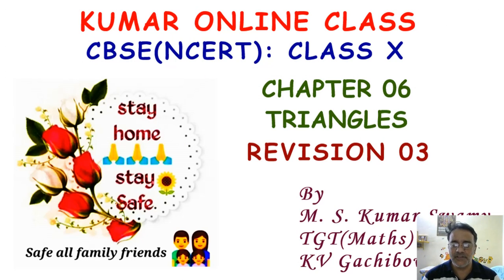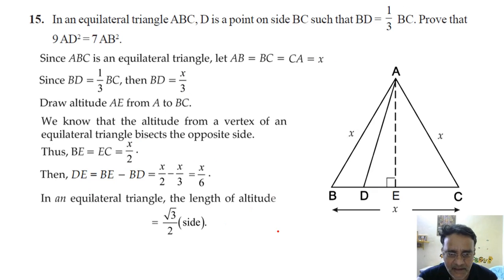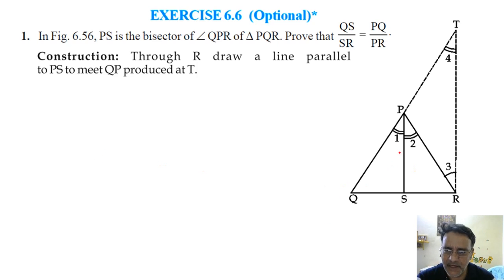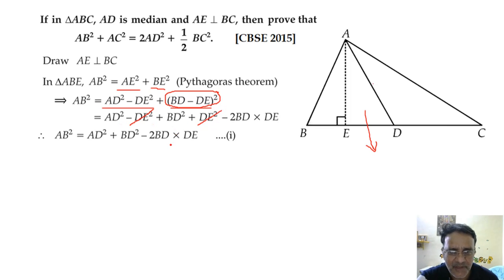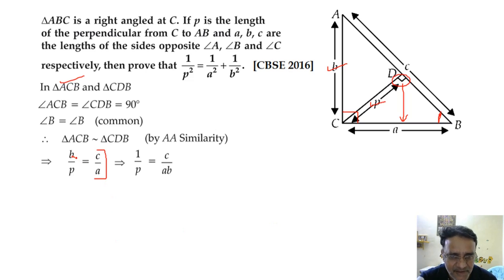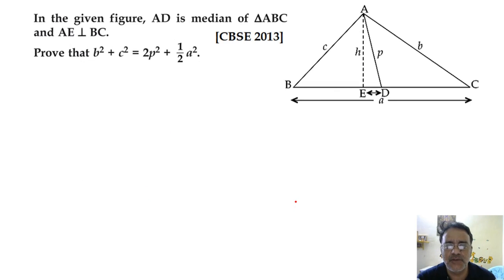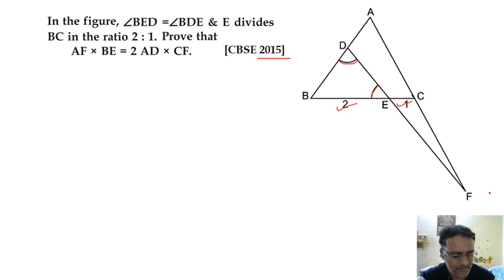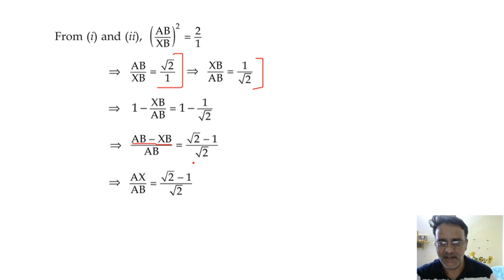Google Meet LIVE Online Class X Chapter 06 Triangles Revision 03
Please find the link of Chapter-wise Online Practice papers:
CLASS X
Maths Class X Question Bank